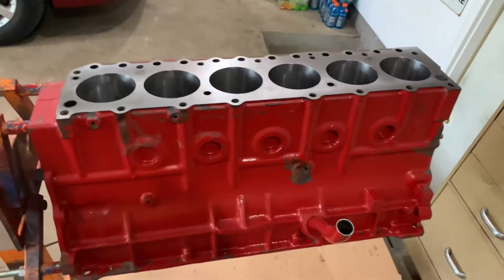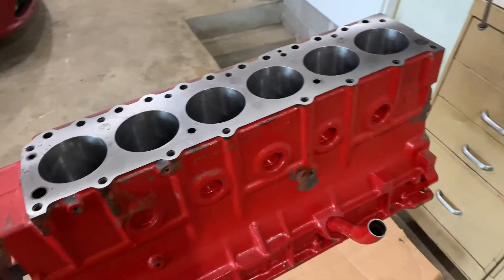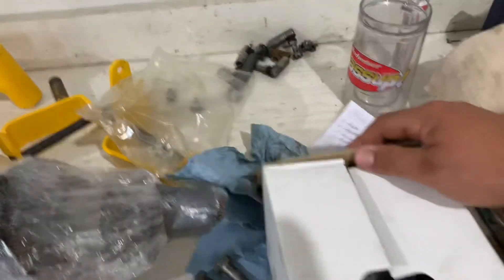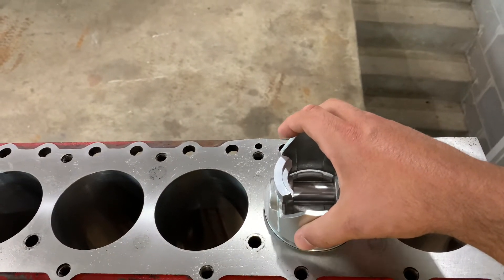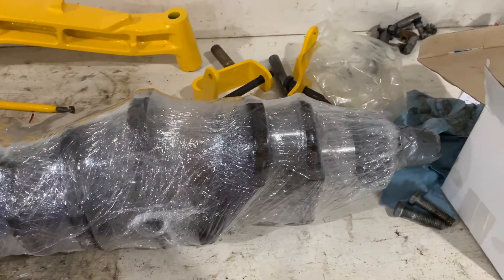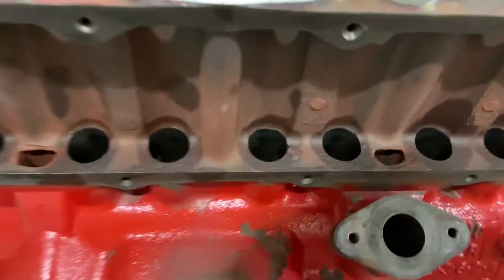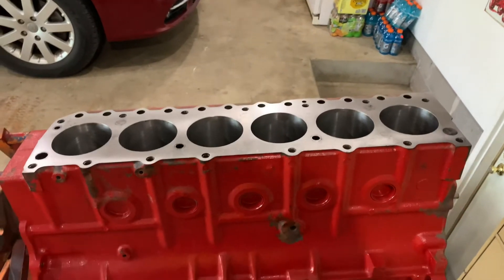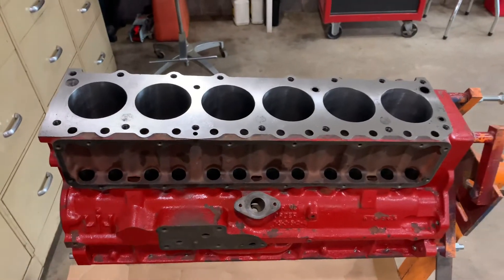IH 806 block back from the machine shop c301